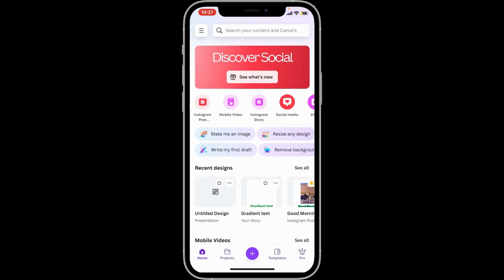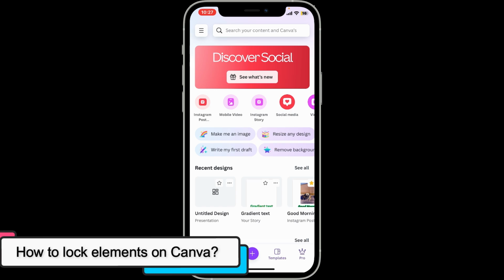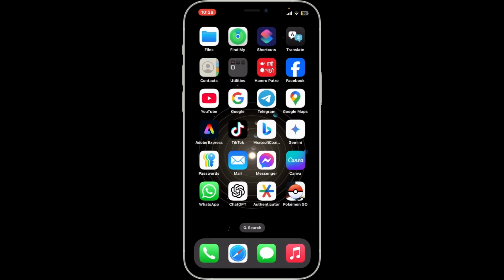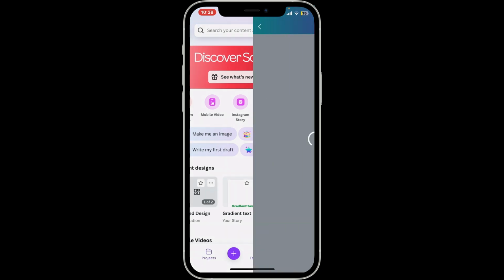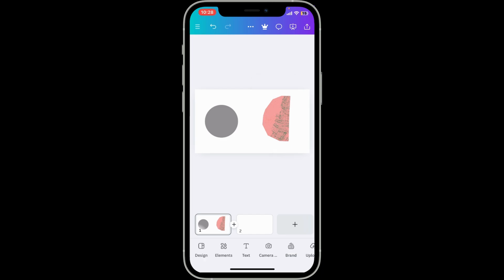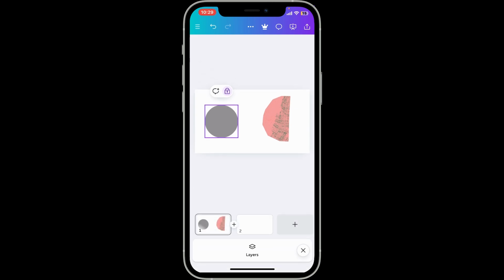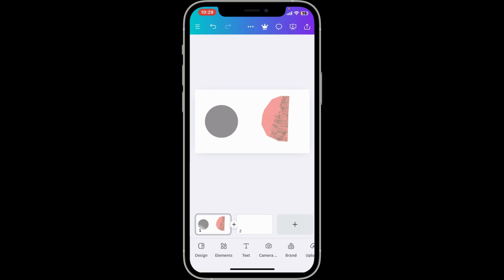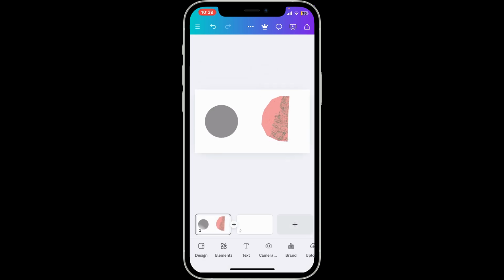How to Lock Elements on Canva 2024?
Struggling with accidental changes while editing in Canva? This video will show you how to easily lock elements in Canva, so you can protect your designs and make editing more efficient!